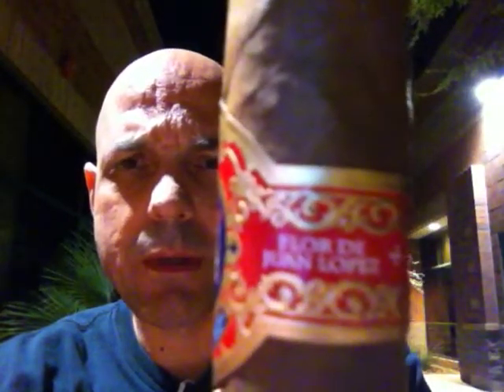Show #167 Juan Lopez Selection 2